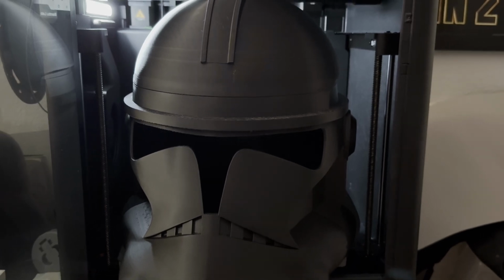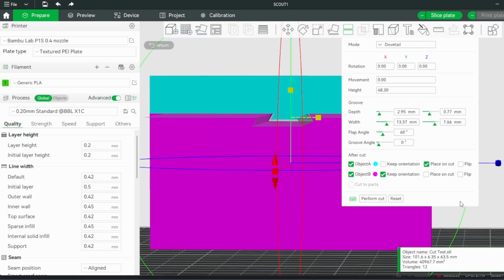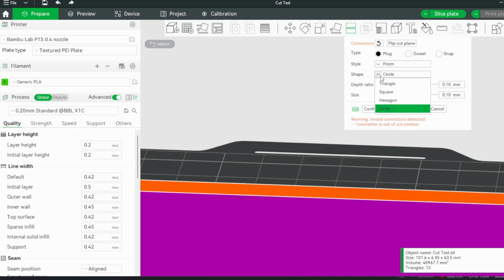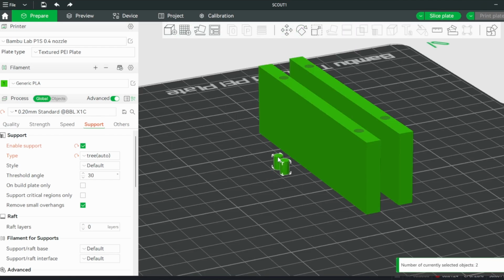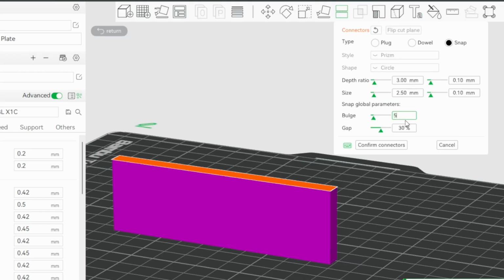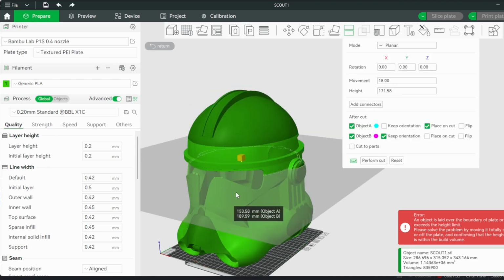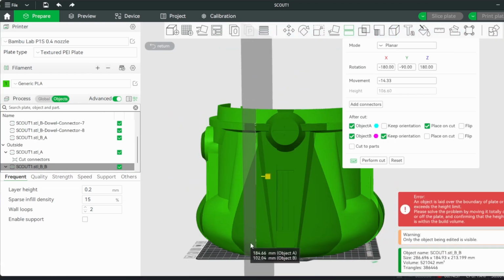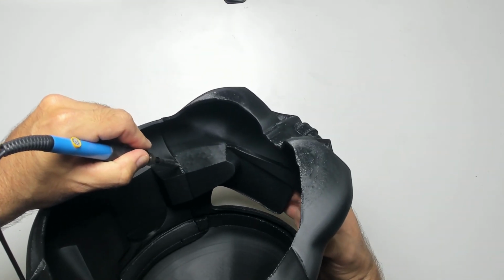3D Prints TOO BIG Your Printer? NO PROBLEM | Slicer Settings In Bambu Studio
In this video, I’ll show you how to cut large 3D printing files inside Bambu Studio and prepare them for multi-part printing. I’ll walk through the different cut settings, and test out several types of connectors—including dowel pins, snap fits, and dovetail—to see which method works best for strength and ease of use.

00:00 Introduction
00:24 Getting Started
00:48 Dovetail Test
02:22 Plug Test
03:55 Dowel Test
04:46 Plug Test and Comparison
07:08 Cutting the clone trooper helmet